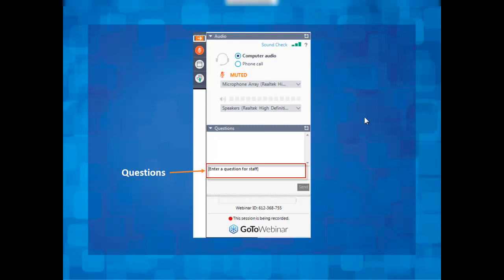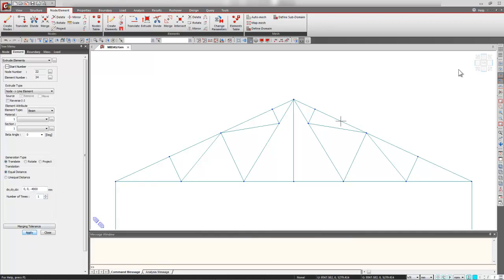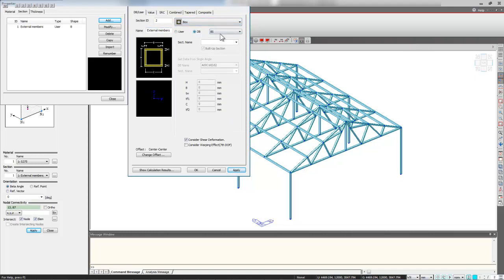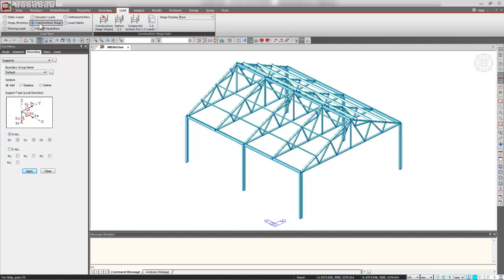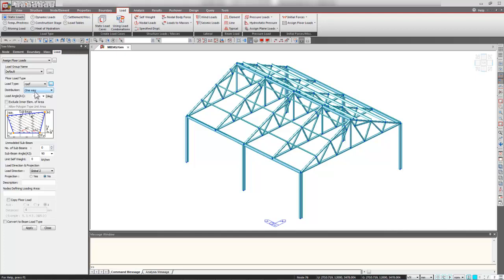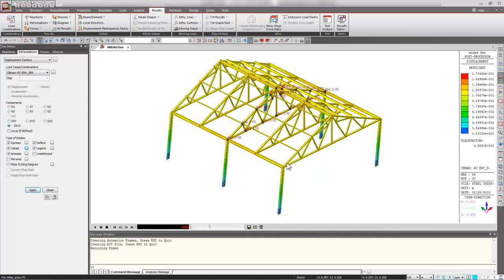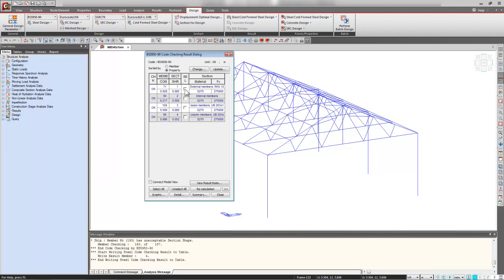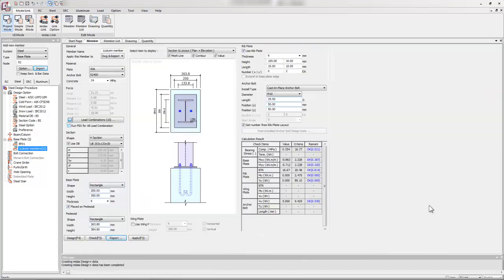Steel Optimal Design as per BS 5950-90